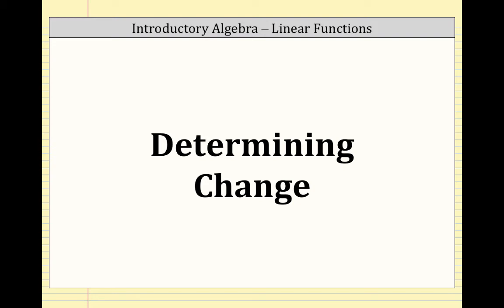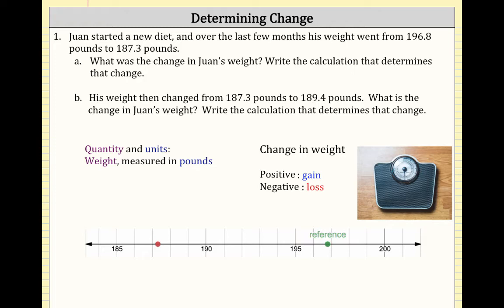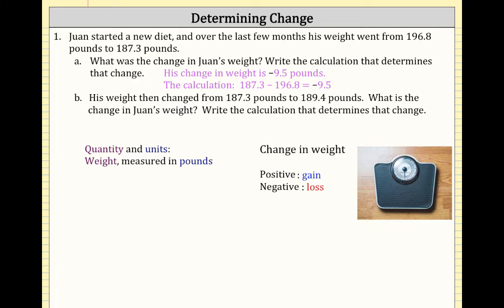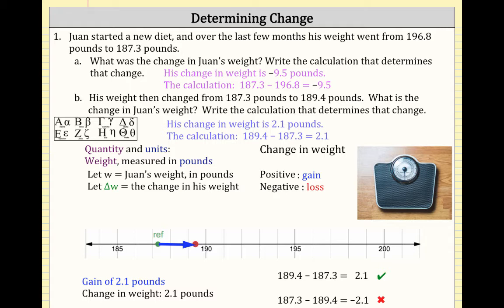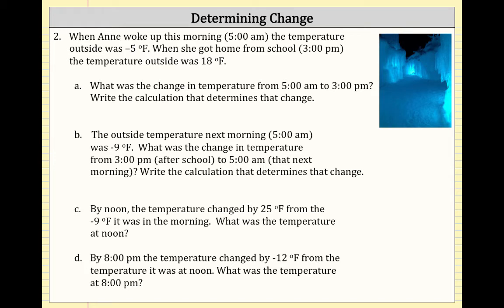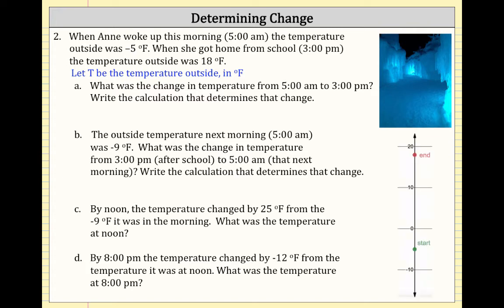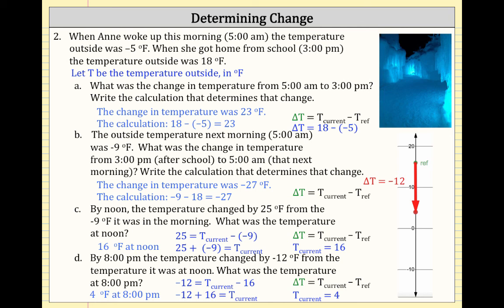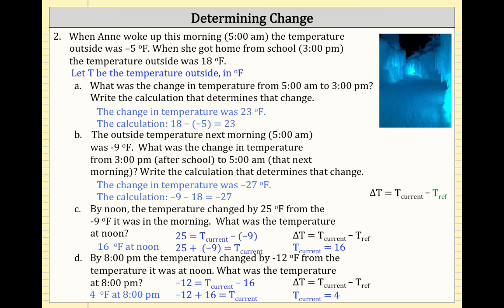Determining Changes In Values - Part 1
This is the first of two videos that describe how to find changes in quantities or values.